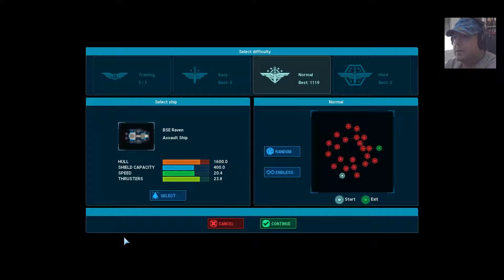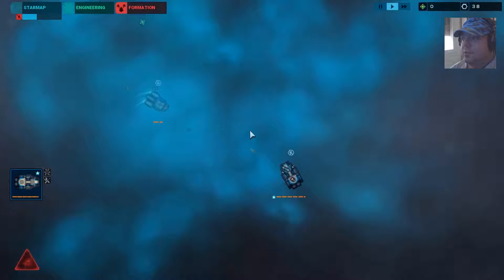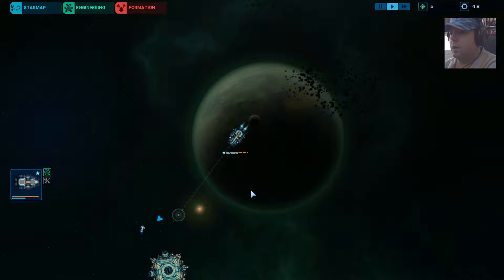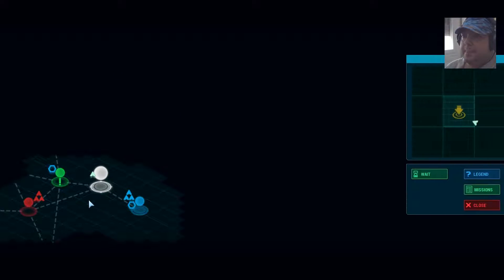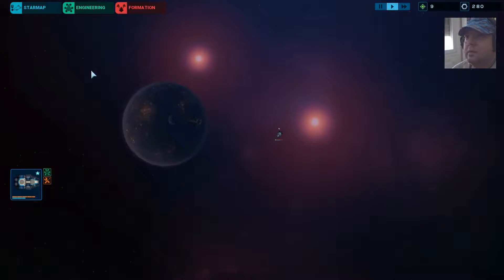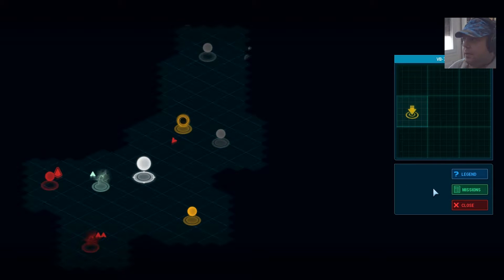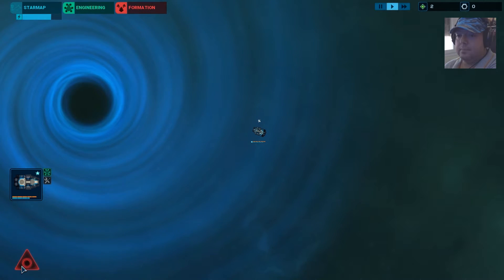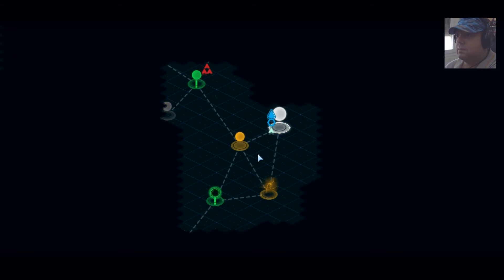Battlevoid Harbinger p3, if at first you don't succeed, try try again